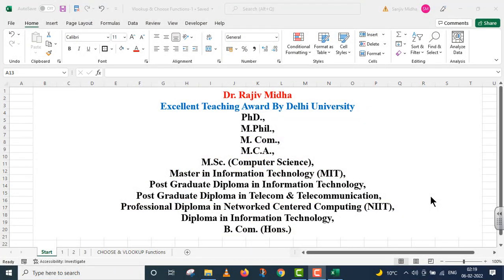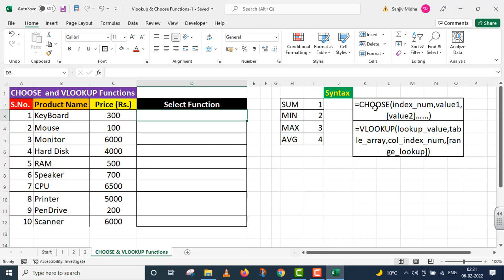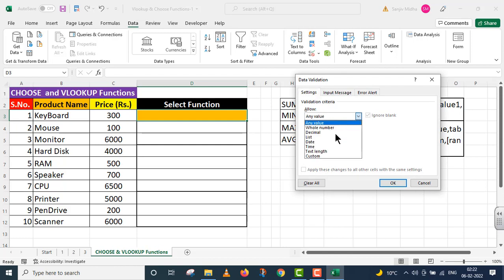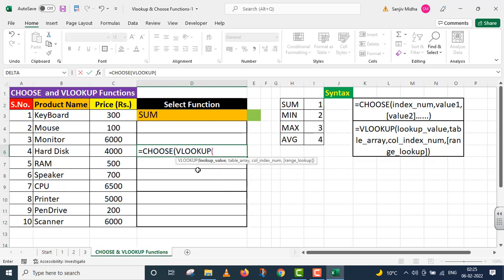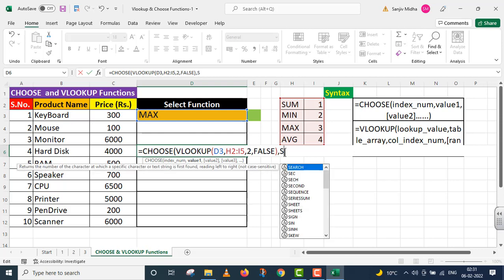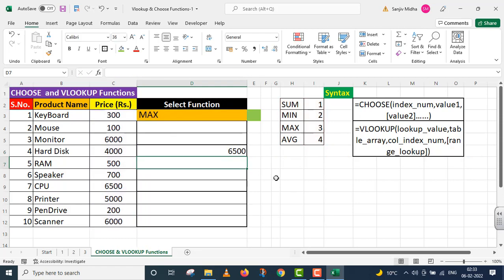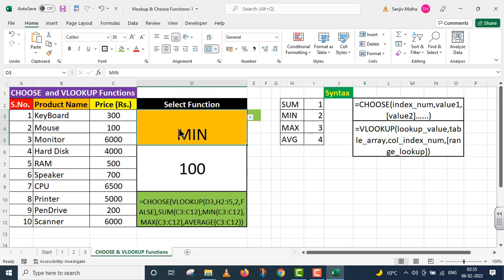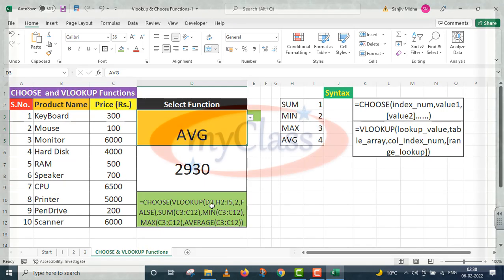CHOOSE and VLOOKUP Functions 1